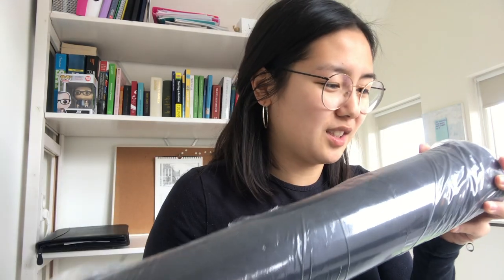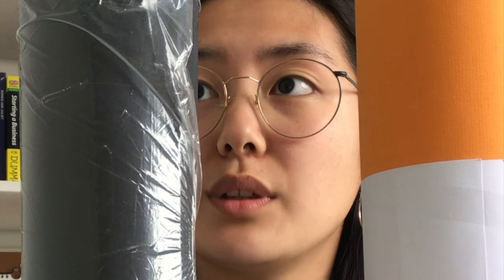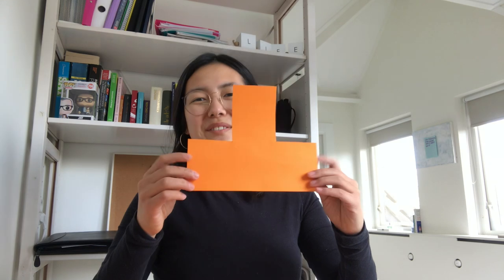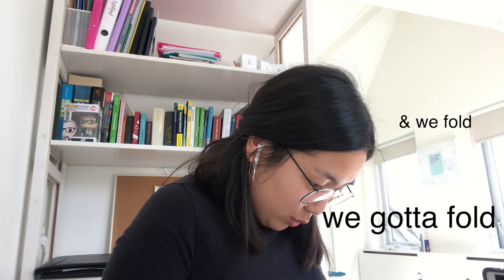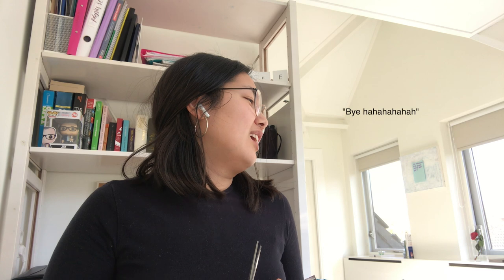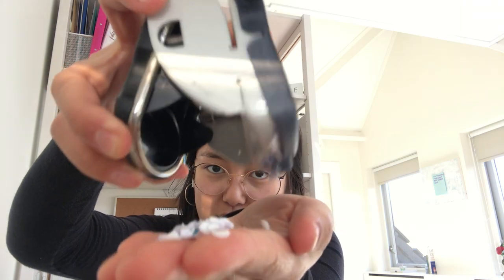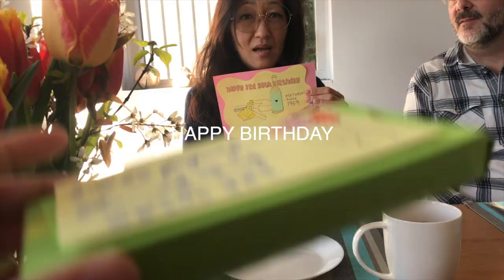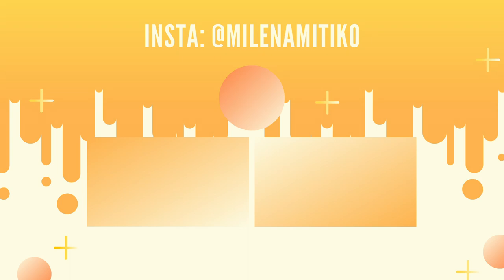THE MOST ELABORATE BIRTHDAY CARD (a boomf)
guten tag!
if you think you have made a more elaborate birthday card, feel free to challenge me to a birthday card duel in the comments

WELCOME BACK IF YOU'RE OLD

hope you are all doing well and staying safe during this time !!

LETS GET MORE FOLLOWERS THAN JESUS (hehe)